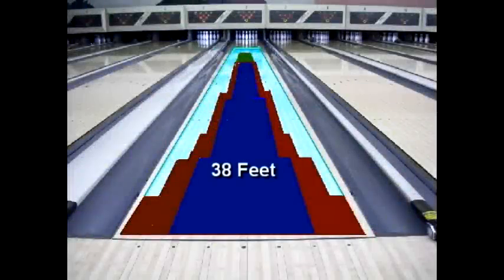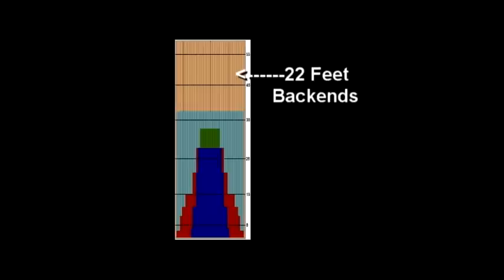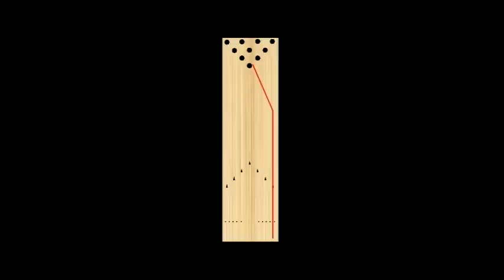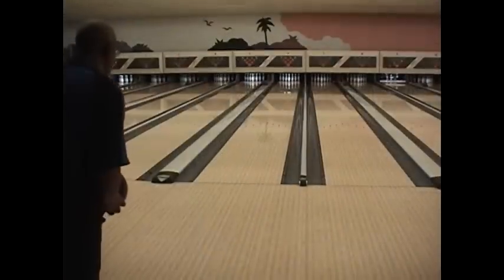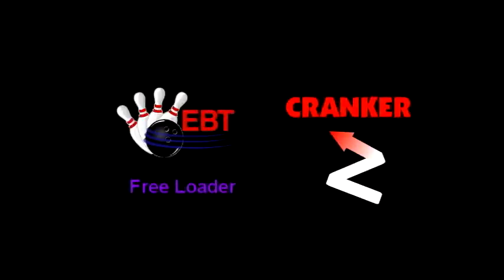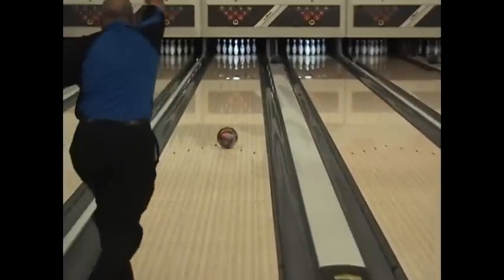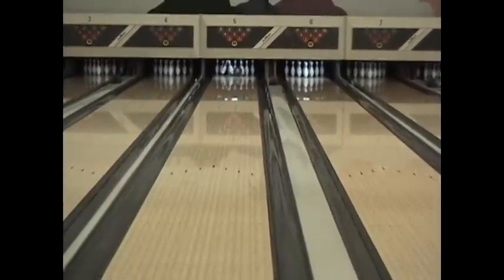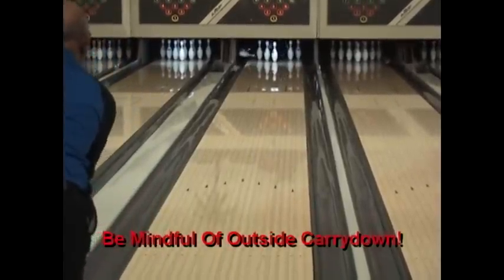Elite Bowlers Tour FreeLoader Pattern Video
This 4.5 minute video provides a detailed look at the design and lane play of the Elite Bowlers Tour "FreeLoader" 38' Oil Pattern